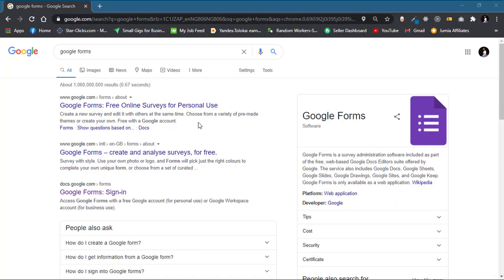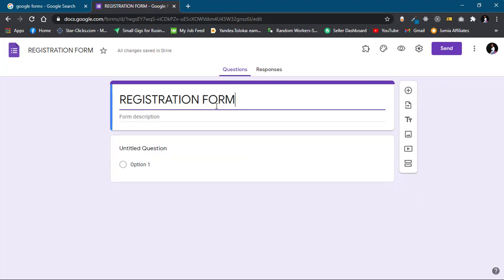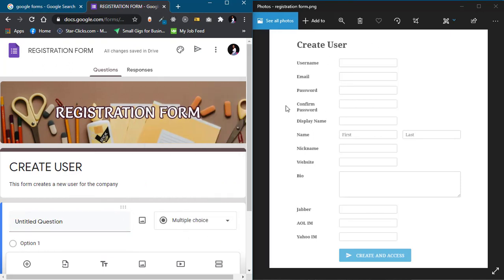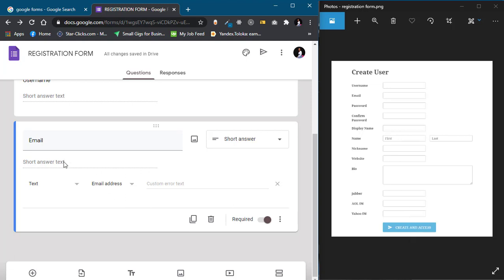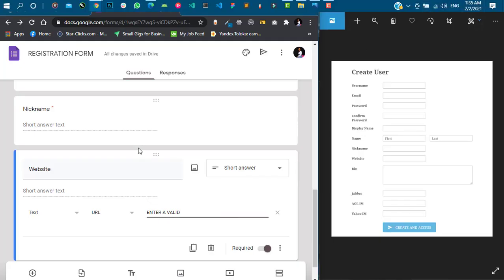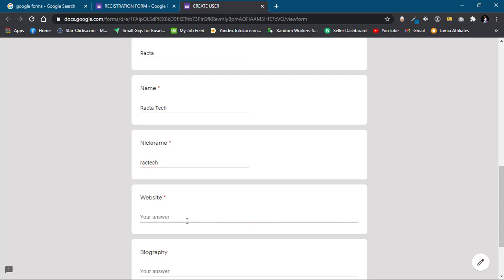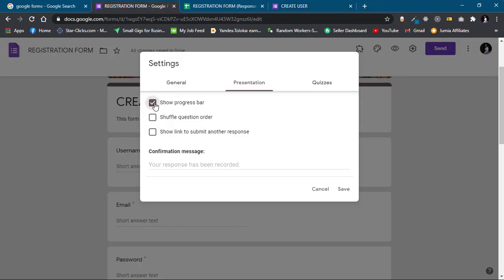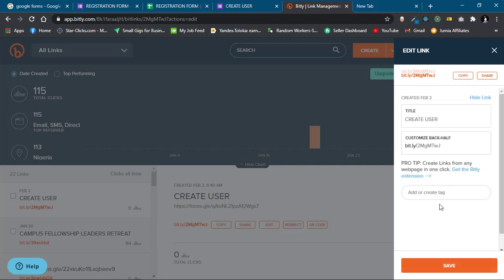Beginner's Guide on how to use Google Forms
Learn how to use Google Forms to create online forms and registration links.
This is a beginner's guide on how to make use of an online survey form for free..